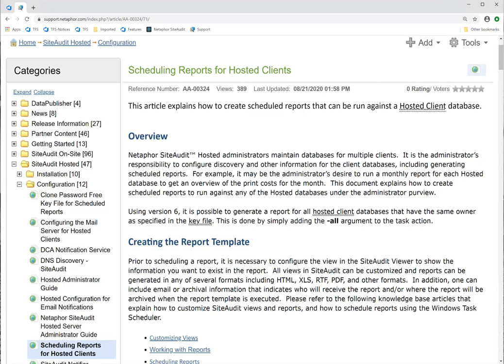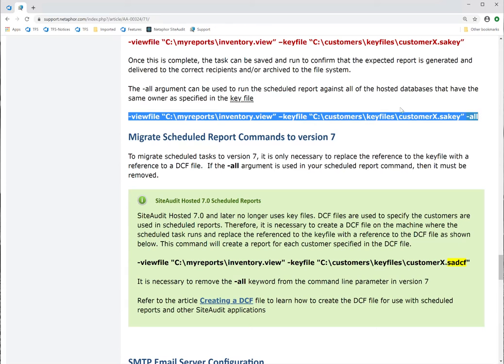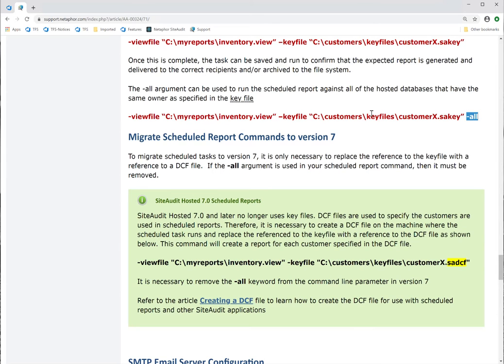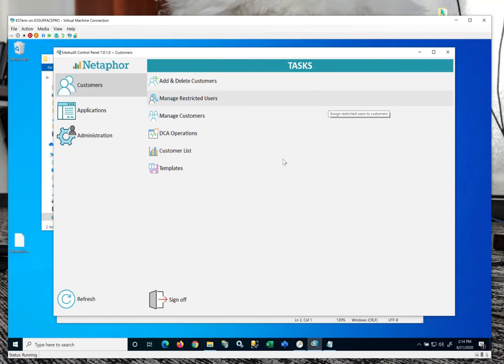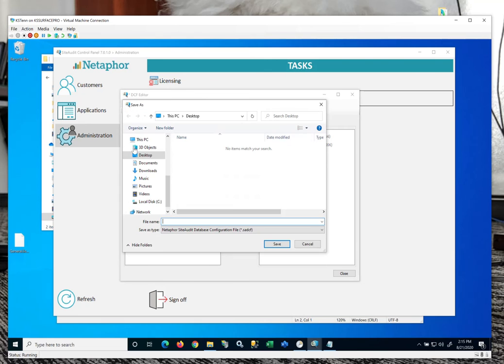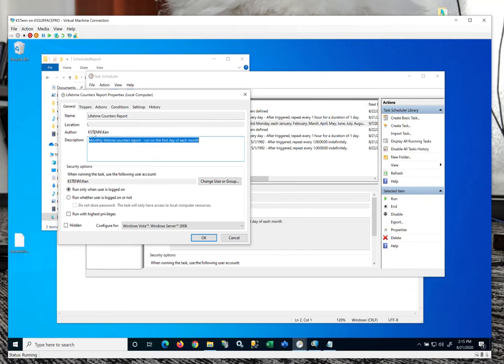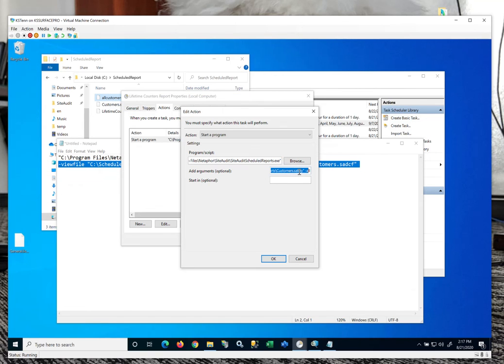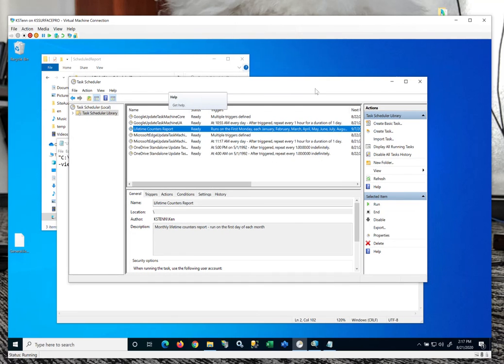Migrate Scheduled Reports Task for Version 7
This video shows how to update your scheduled tasks to run reports using SiteAudit Hosted version 7.